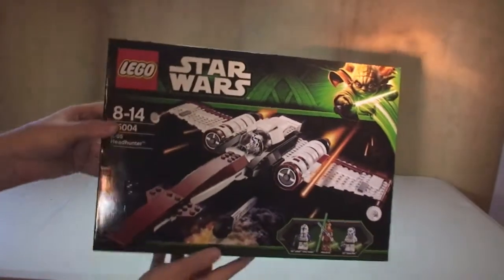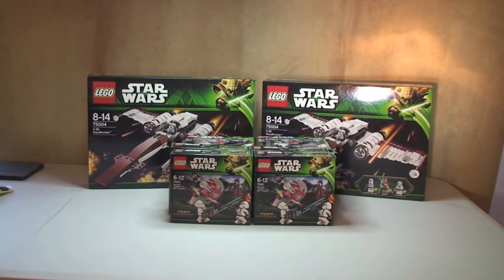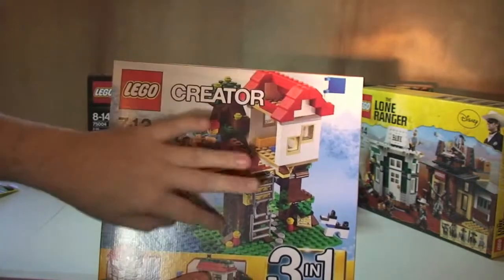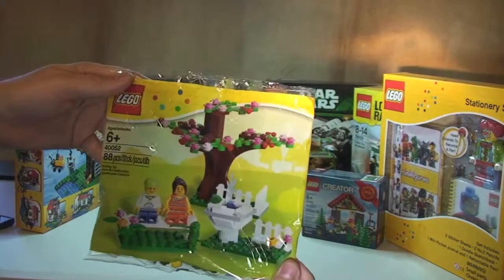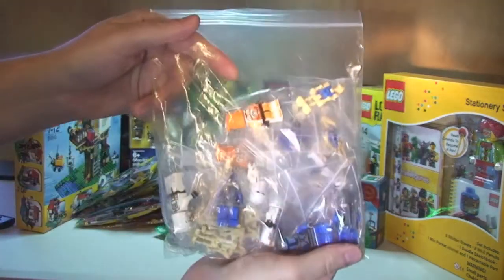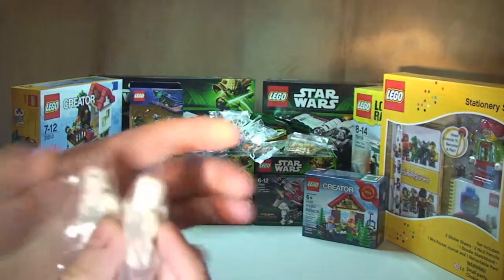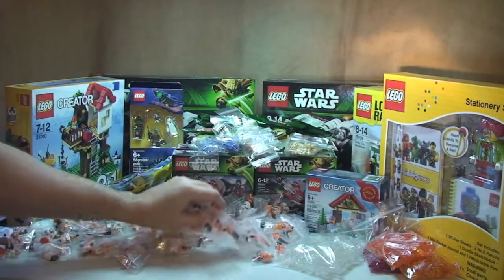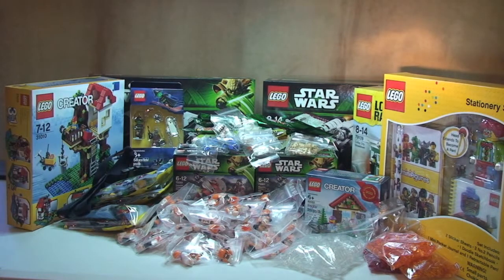LEGO Haul Week Ending 3rd November 2013